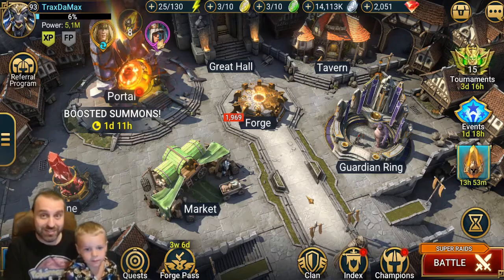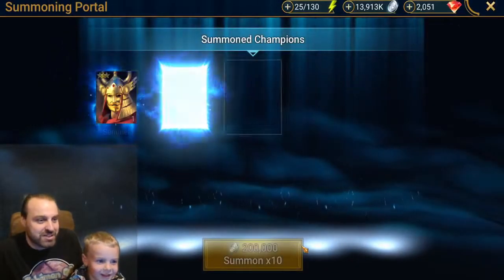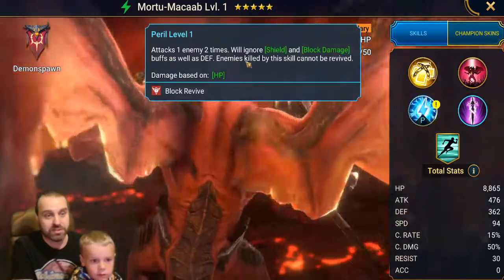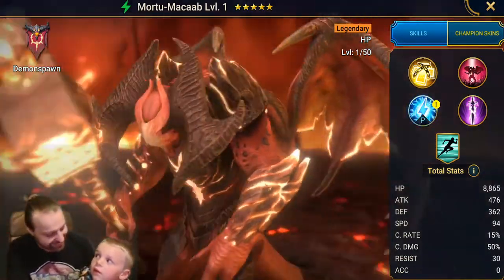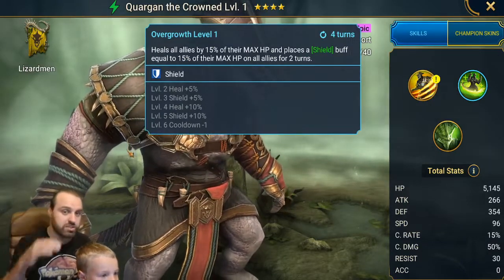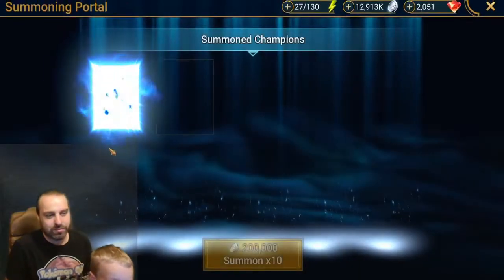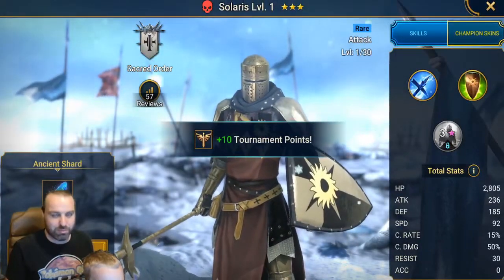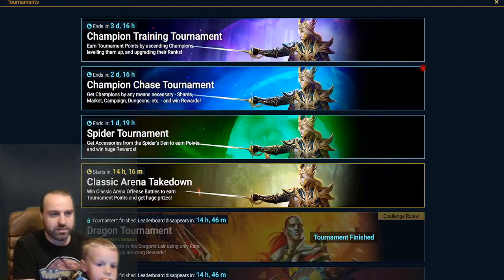What goodies can we pull, son? | Raid Shadow Legends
Special thanks to my son, Keanu and his first appearance on the channel!